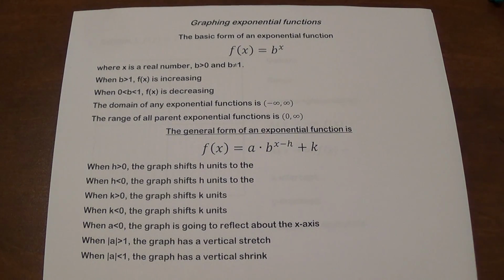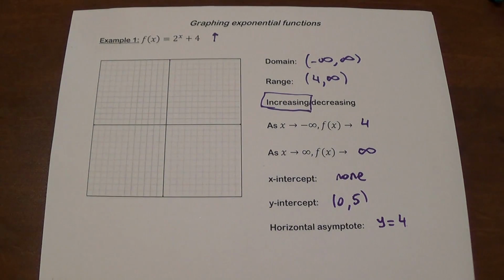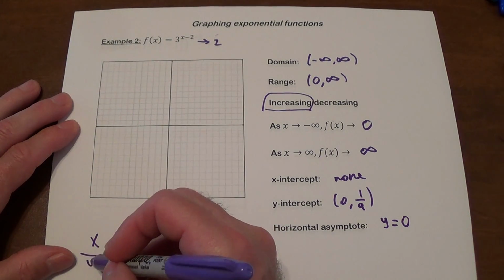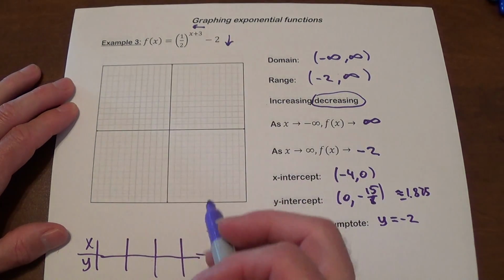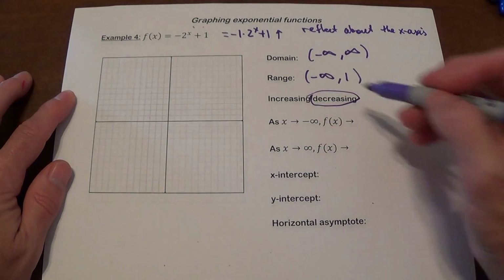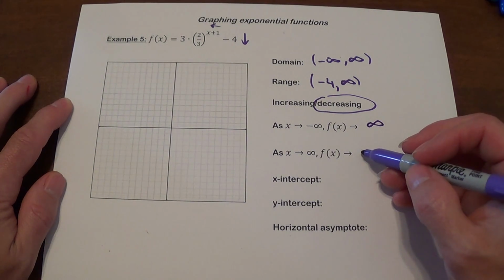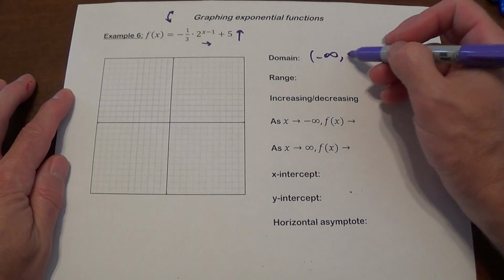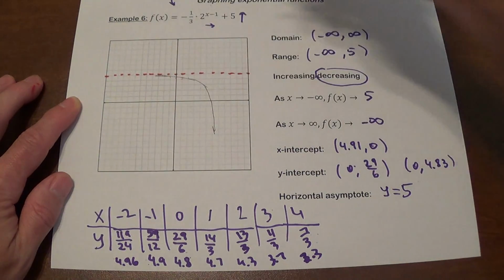Graphing exponential functions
How to graph exponential functions, how to find the range and horizontal asymptote of an exponential function